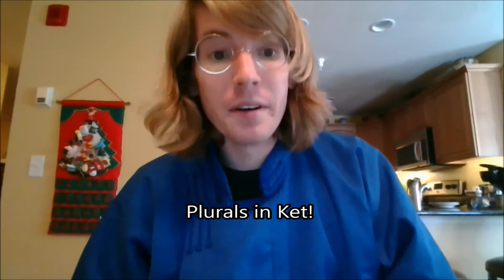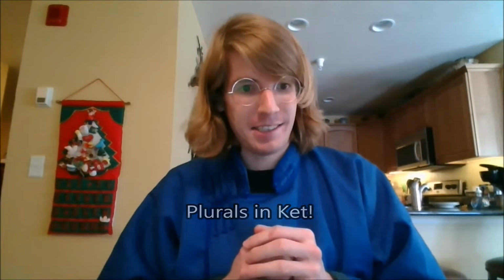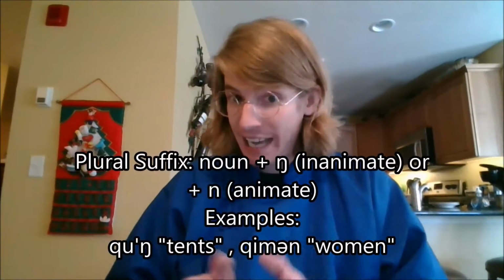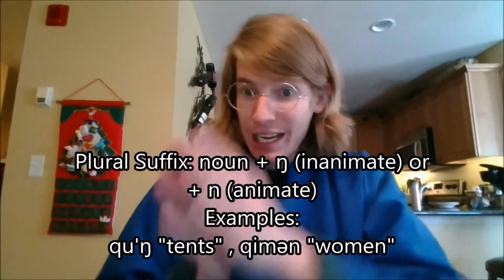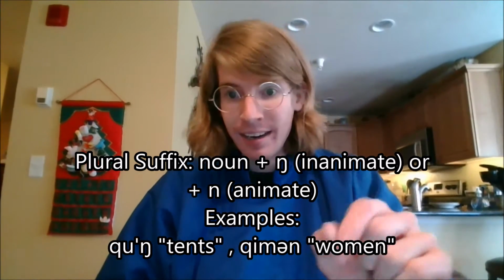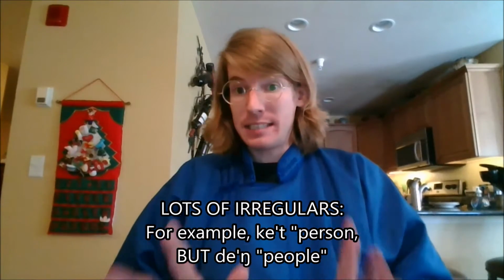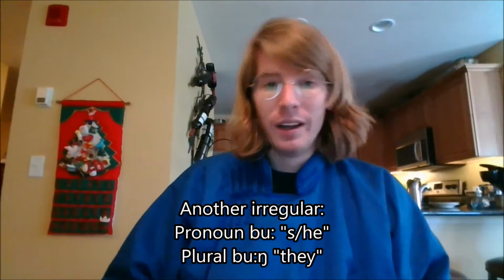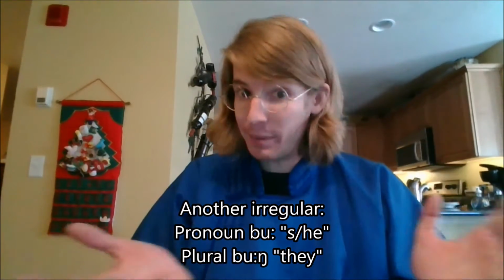UNIT 1: ɯ̀r “Spring”, Lesson 2: Utis De'ŋ